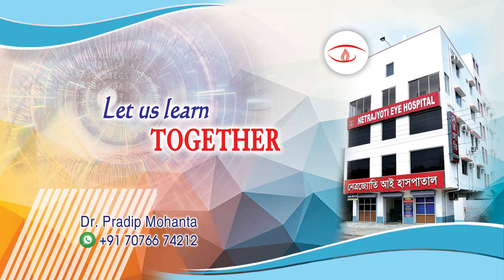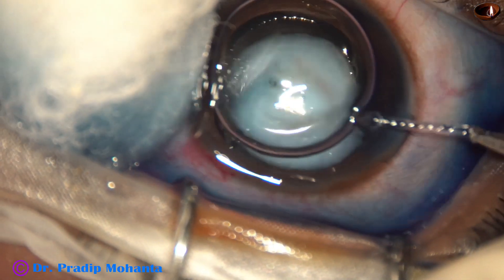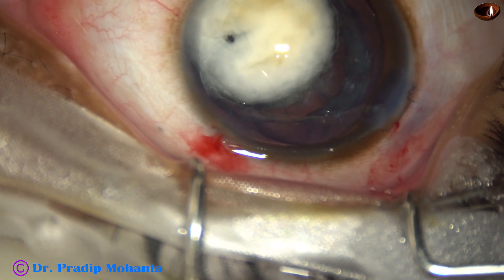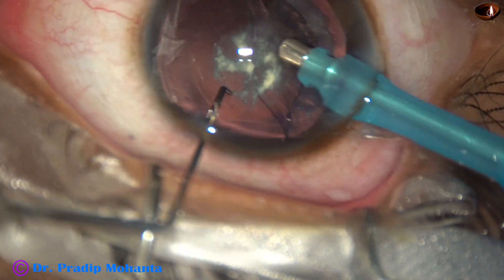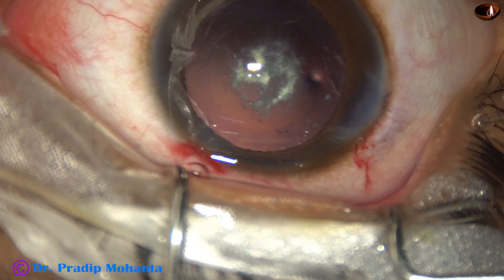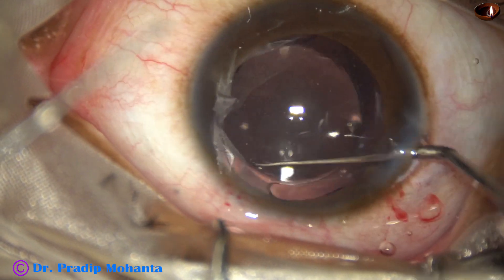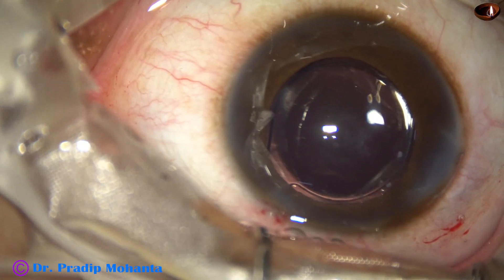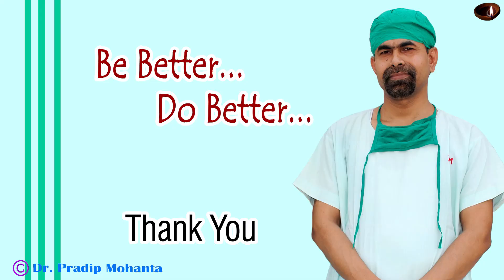Stone in the Cataract : Pradip Mohanta, 20th Sept, 2021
This patient is from our blind boys rehabilitation centre. He got his left eye operated a decade back, didn’t get any vision probably owing to endophthalmitis. This is probably a long standing zonular cataract since we can see that a narrow zone of the capsular bag near the equator is still clear. The cataract is hypermature and stonified (has turned into white marble like pieces). I have seen 3 or 4 patients like this in my 30 years of ophthalmic career. I do not know whether it has been reported in the ophthalmic literature or not.